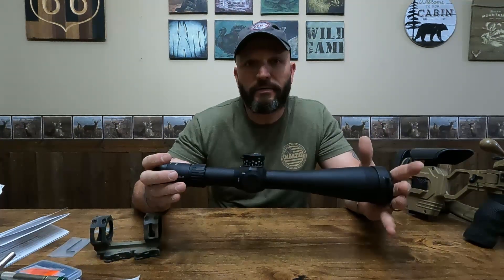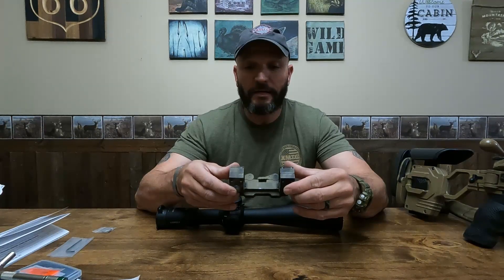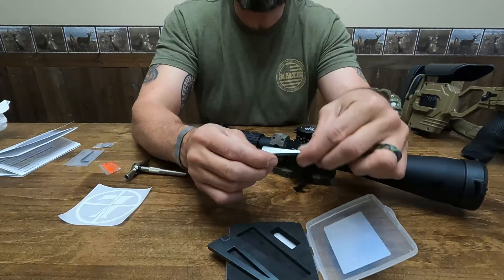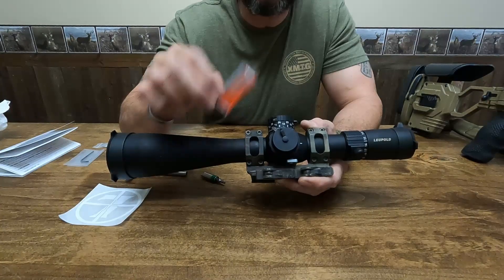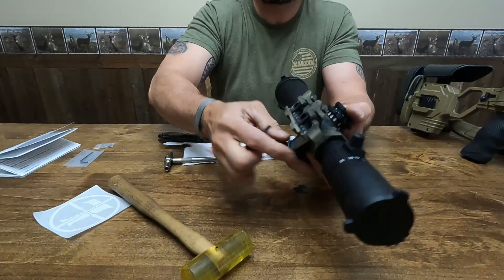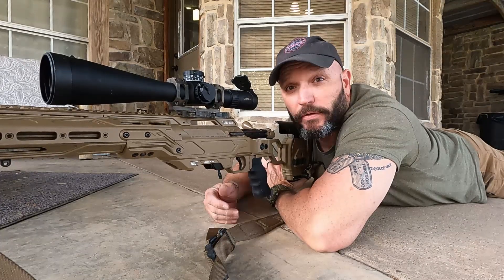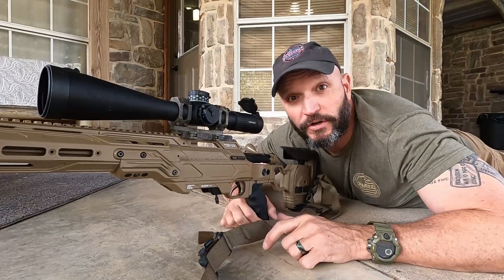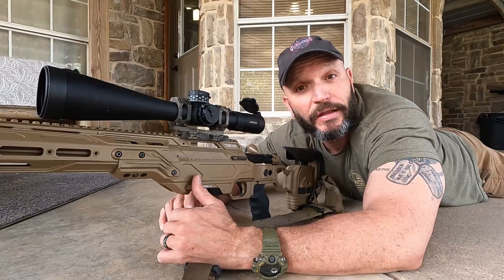Mounting a Leupold Mark 5 optic in an American Defense Mount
James Ferguson of XMTG shows you how he mounts a Leupold Mark 5 optic in an American Defense scope mount.  James also explains why he prefers to use an American Defense mount instead of typical scope rings.